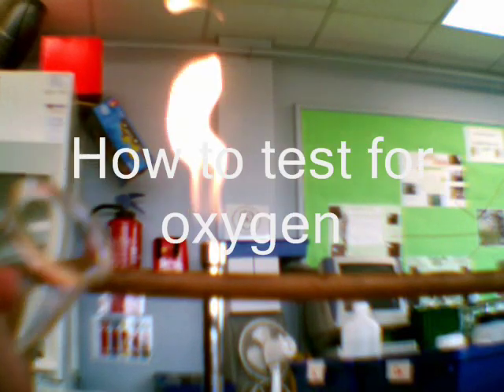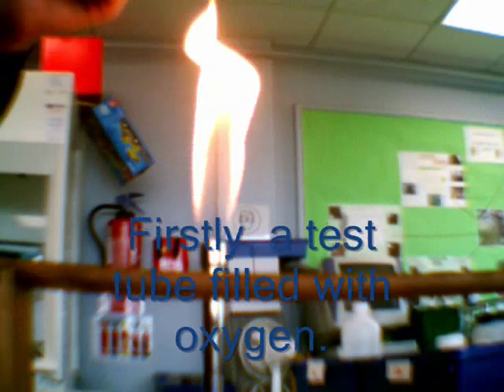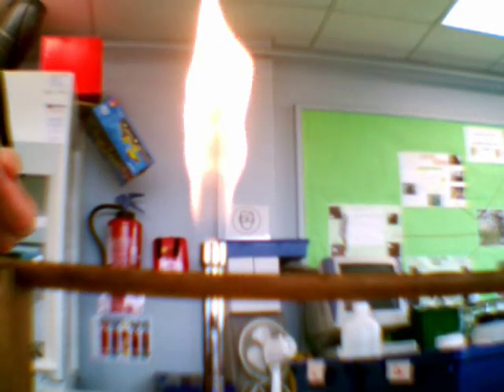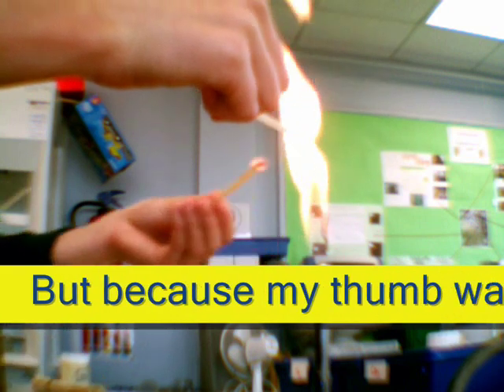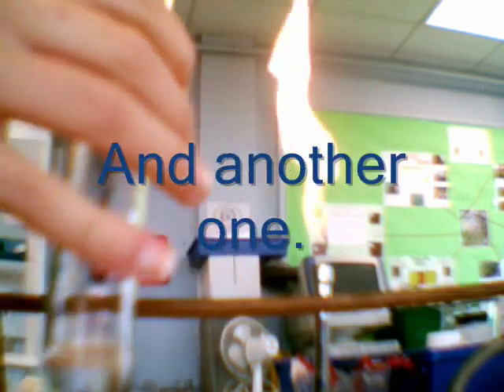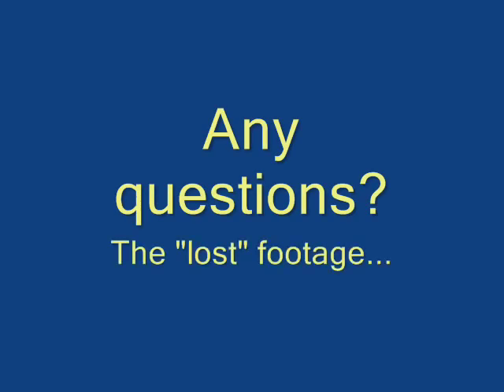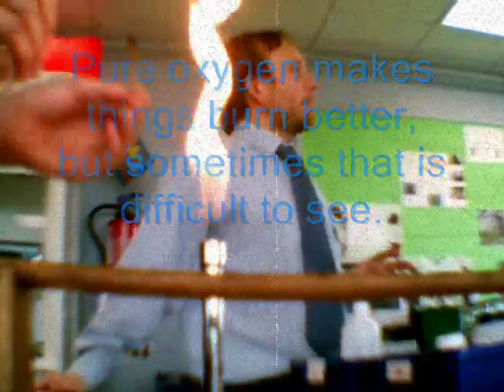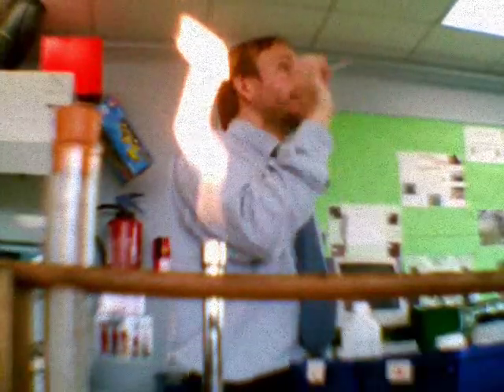Testing oxygen with a glowing splint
This is the test for oxygen as demonstrated by some of my Year 11 students.